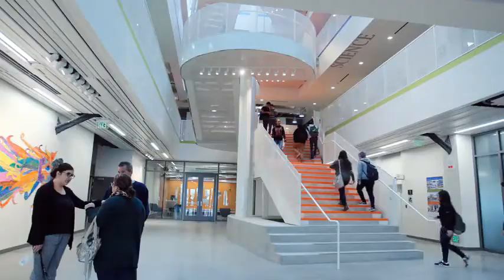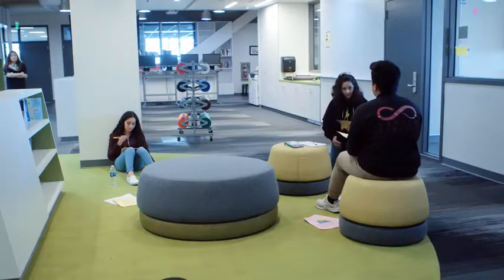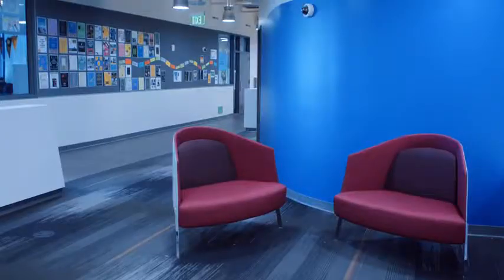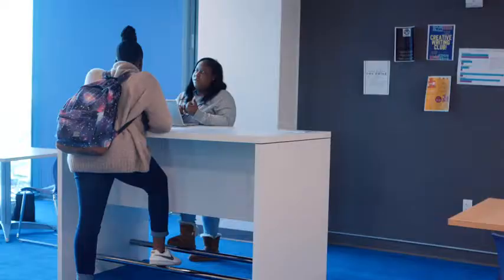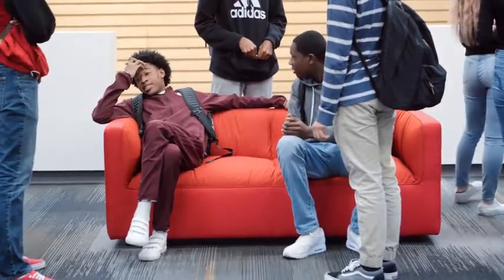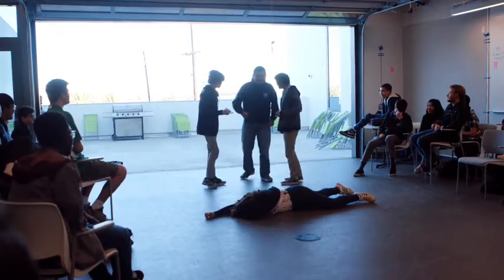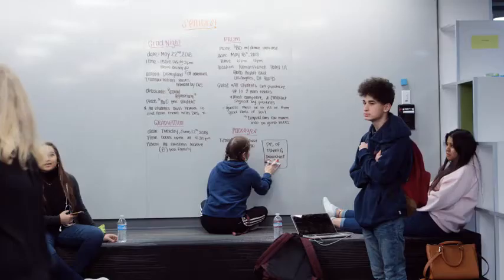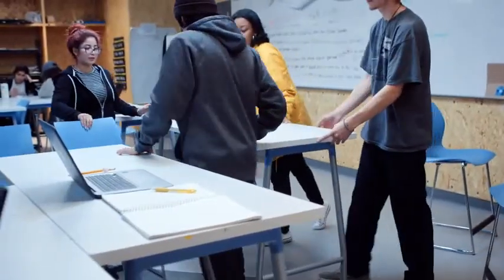Teknion Case Study: Da Vinci Schools